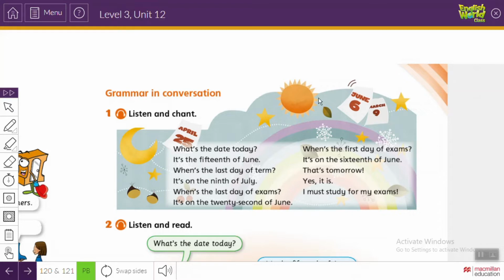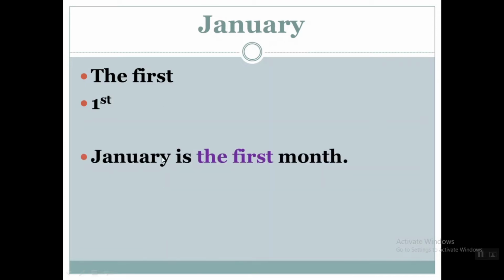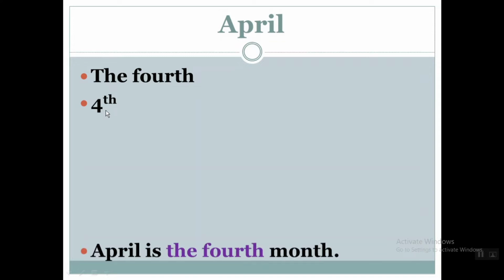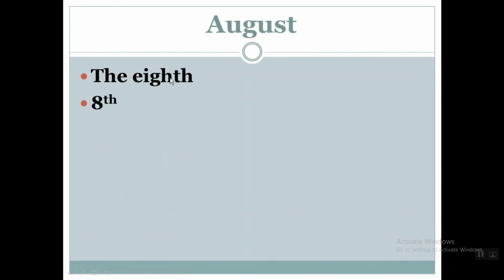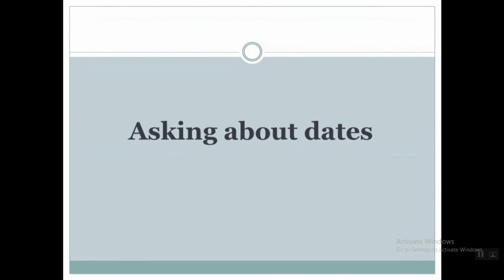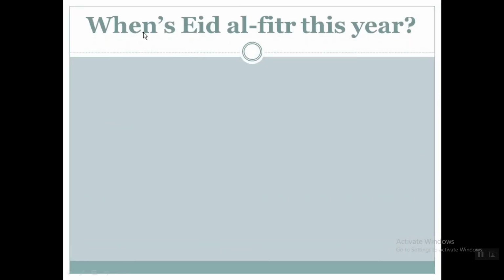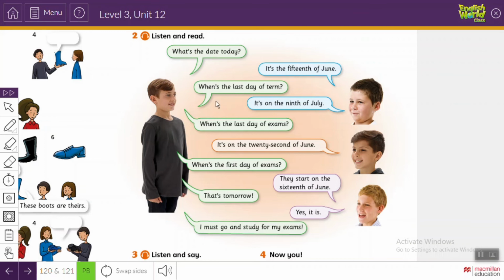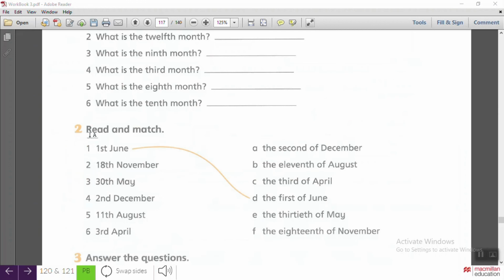الصف الثالث الابتدائي اللغة الانجليزية # Unit 12 Grammar in Conversation